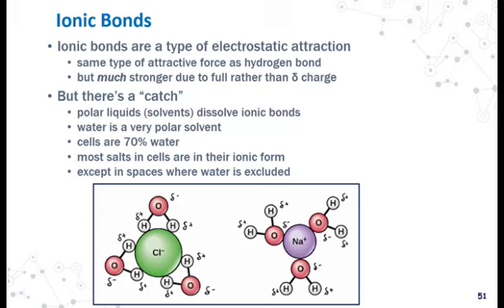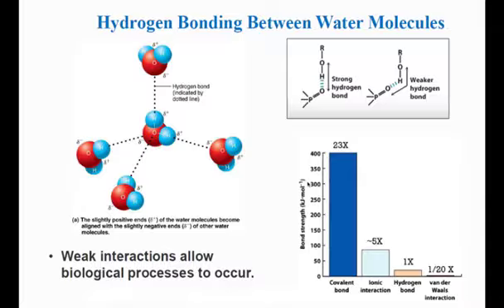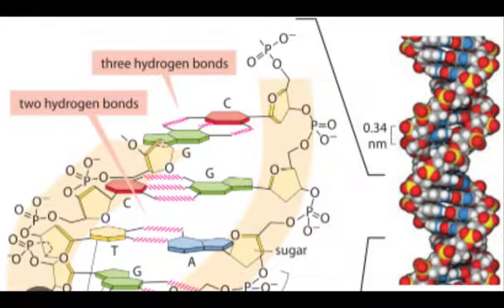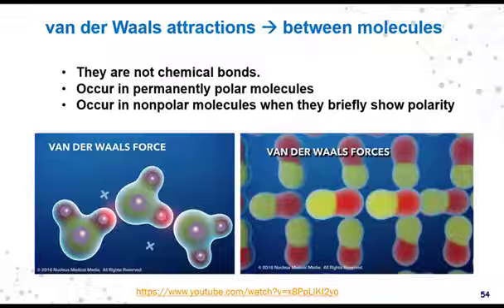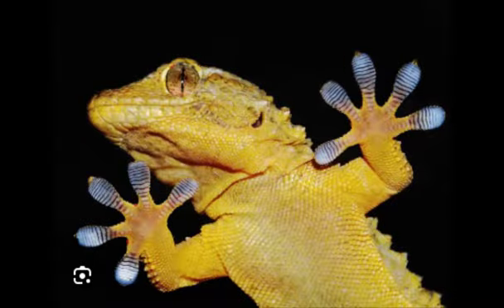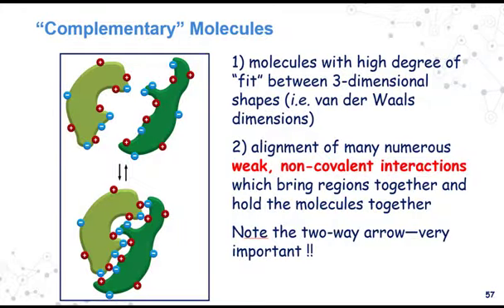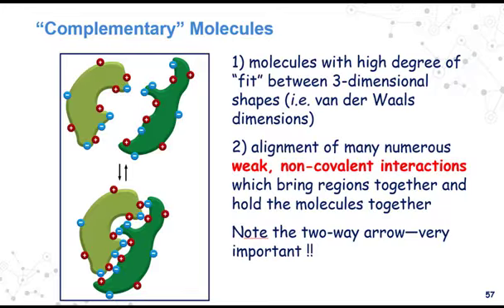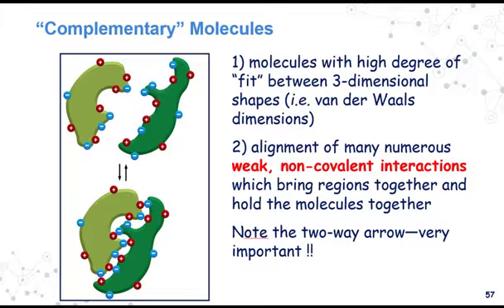Lec 3 Cell Bio Podcast Non Covalent Interactions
Podcast of Non-Covalent Interactions using Notebook LM
Lec 3 Cell Bio Fall 25 - Slides 48 - 59